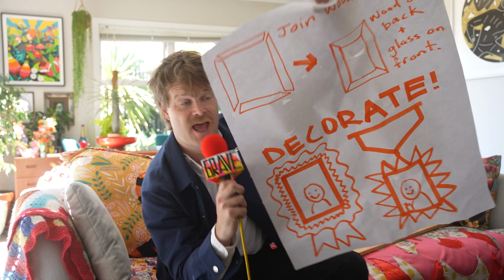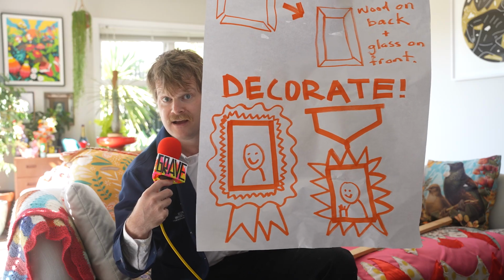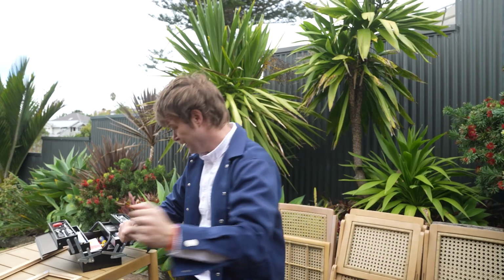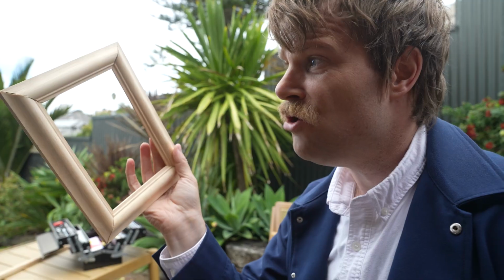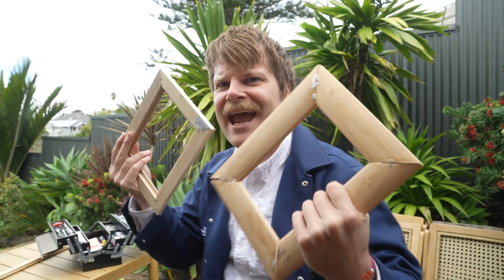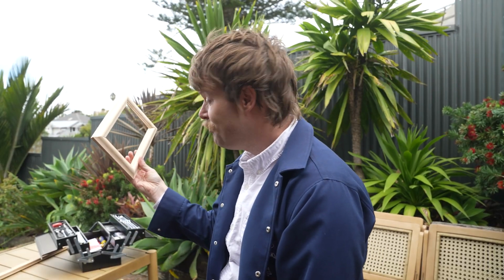DIY Photo frames with moral support from Ru Paul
Hello friends. (CHEEKY LITTLE UPLOAD)

On this episode of UNDERGROUND CRAFT TV SHOW I show how to make your own picture frames at home and at a the fraction of the professional cost - we also learn that the friendships we made a long the way might be the real destination - I think... or maybe it was something about loving ourselves- Well any way. Enjoy.

Thank you to the artists featured, your works inspires.